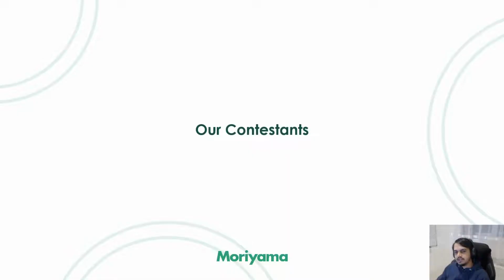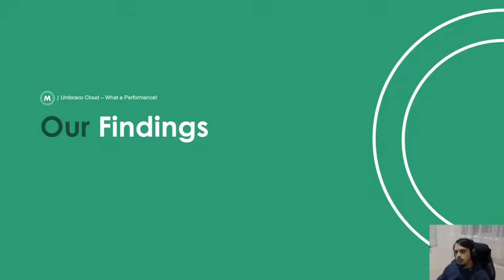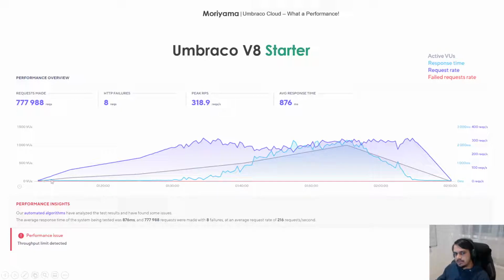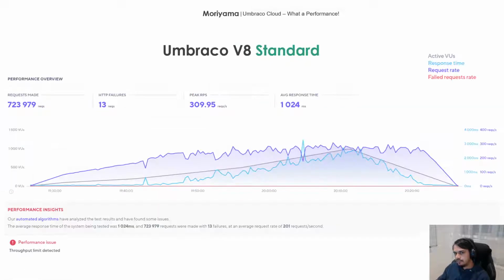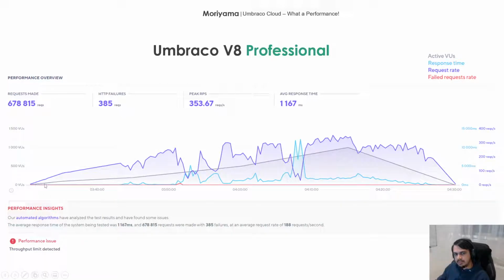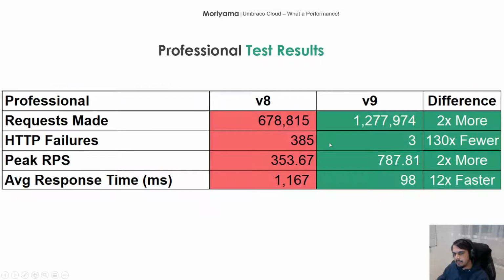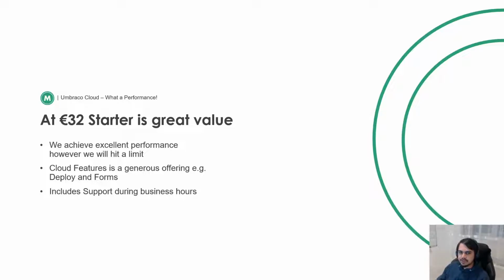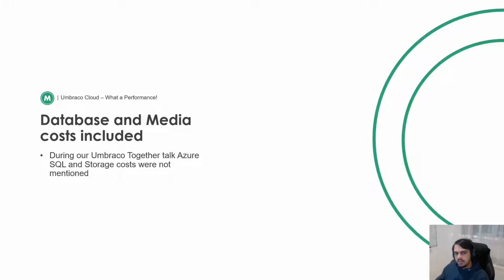Umbraco Cloud - What A Performance!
This video was used in the Umbraco New Year's Reception 2022, which can watched in full

In this video Matthew Hart will share his results bernchmarking Umbraco 8 and Umbraco 9 with K6 load test on the Umbraco Cloud platform.

'Umbraco Cloud - What A Performance!' is a follow-up video to the presentation Paul Seal and Matthew Hart did at the Umbraco Together UK community event called Umbraco 9: What a Performance''. That video is available on our Community channel

Matthew is an Umbraco Certified Master with a strong focus on DevOps in the Umbraco space. He has 5 years in the industry beginning his career in support and gravitating himself to the world of DevOps and Azure.